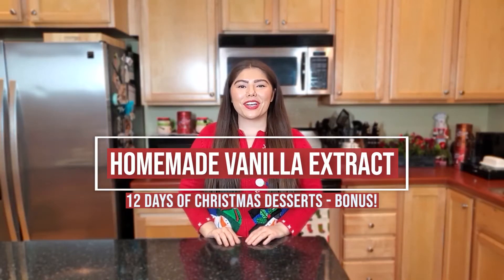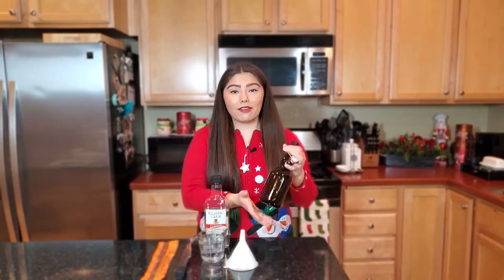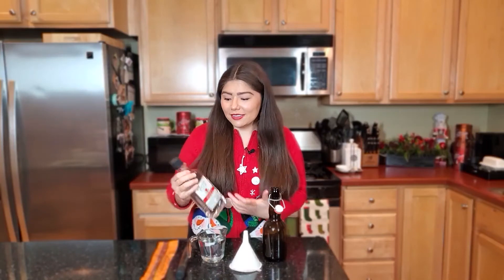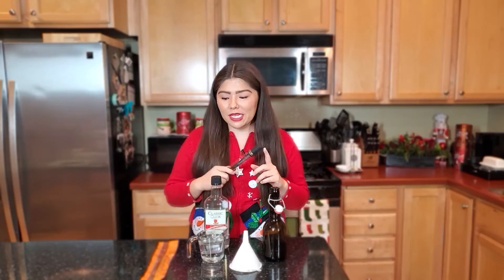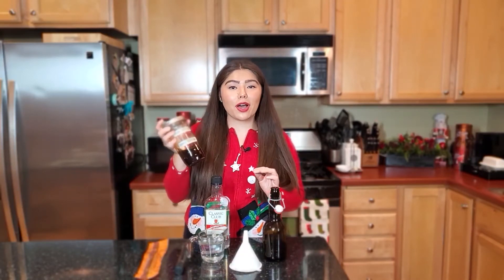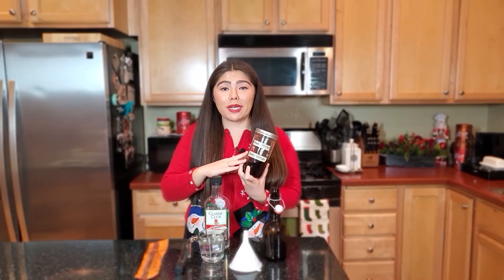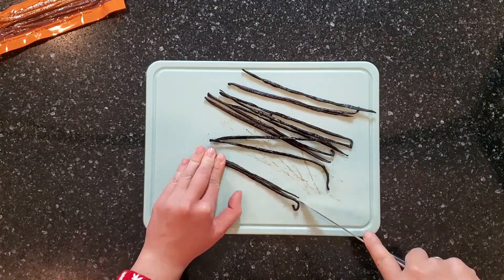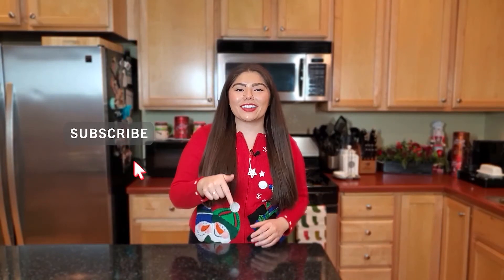How to Make Homemade Vanilla Extract - 12 Days of Christmas Desserts BONUS!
I know we all go through a TON of vanilla extract during the holiday season with all of our baking. So in case you need to restock going forward (and want to save a little $$) this one's for you!